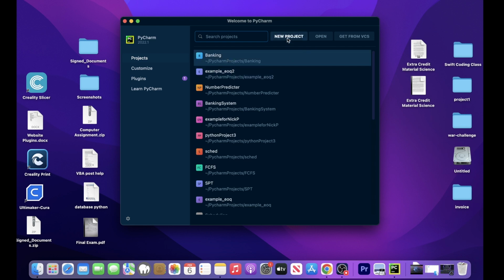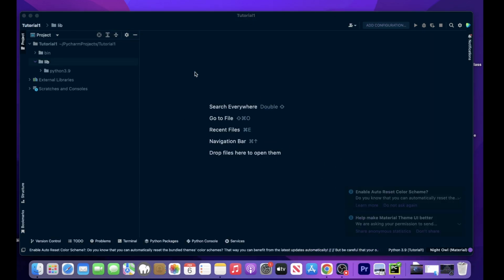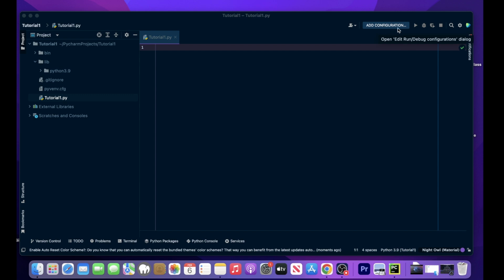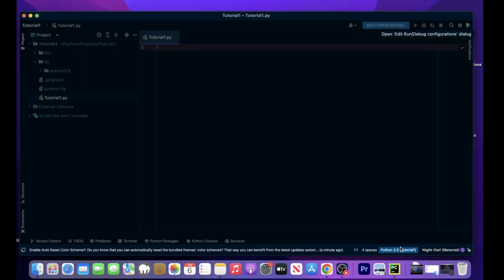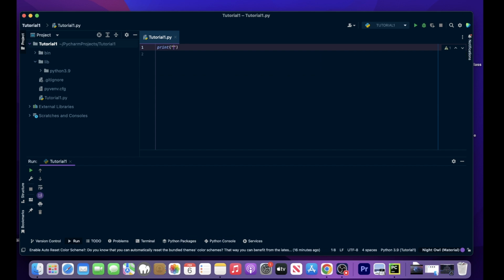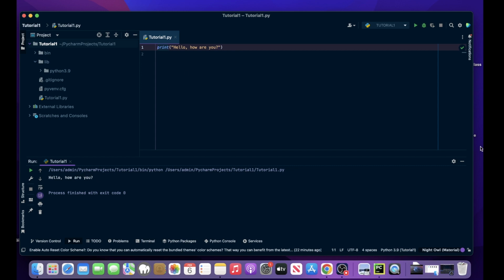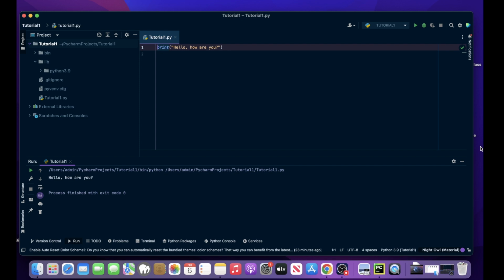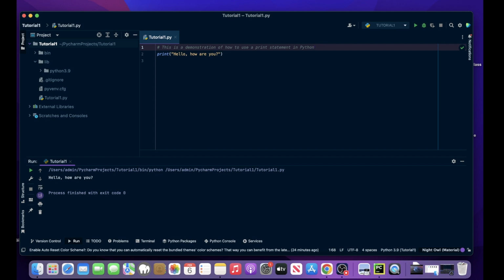How to Write Print Statements and Comments in Python using Pycharm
As a beginner, sometimes learning a new programming language can seem like a daunting task. I'm here to make it easier. In this video, we will learn both how to write print statements and comments. These tasks are very integral to Python and frankly any coding language.

I will be using a Macbook in this tutorial however, the process is similar for Windows computers. The code editor I will use for this tutorial is Pycharm, which is my favorite. As mentioned before, I will continue to upload more beginner coding videos.